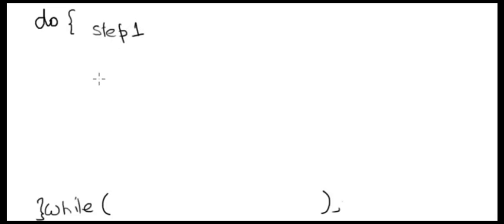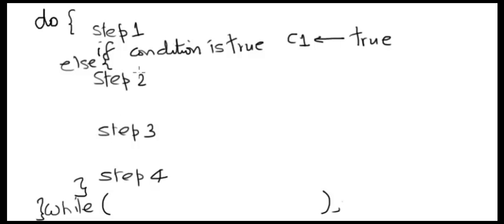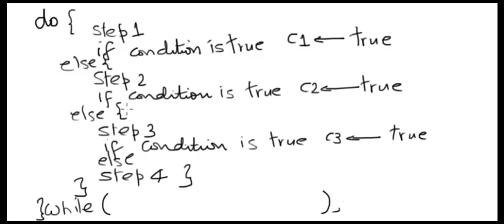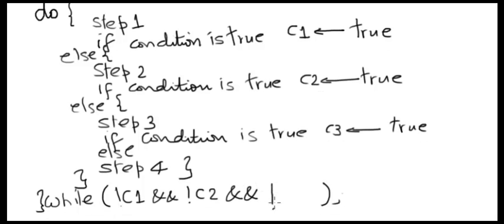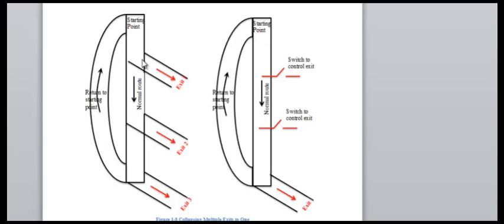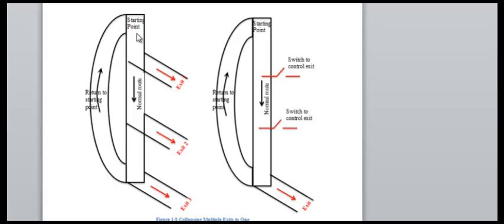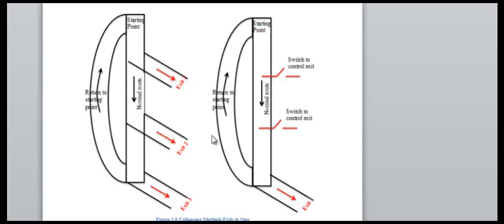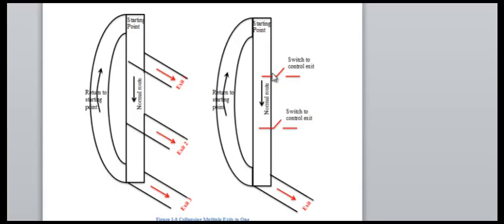Multple Exits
Multiple Exits